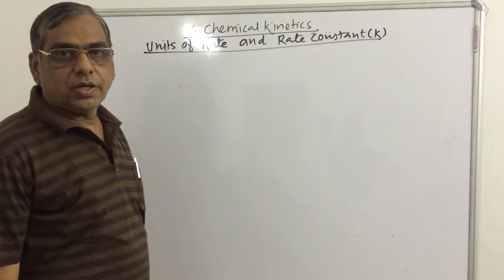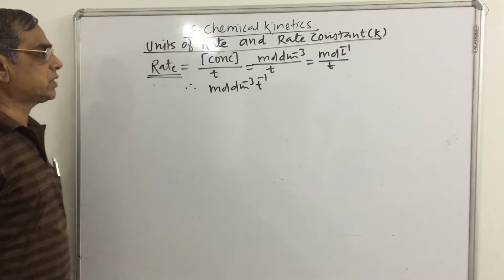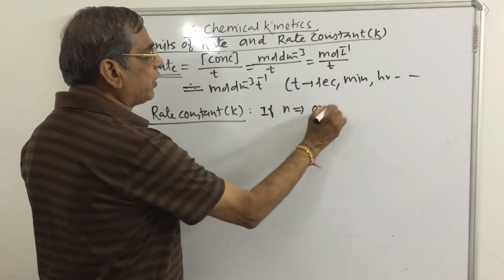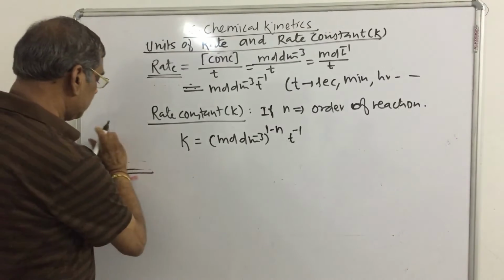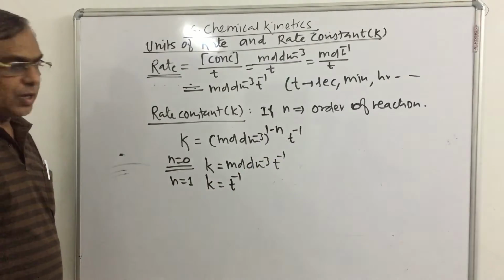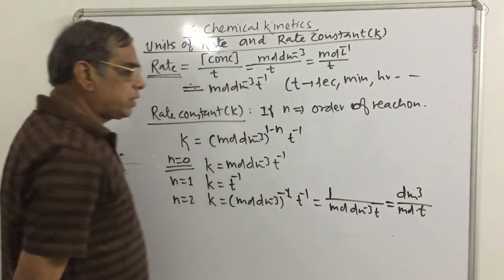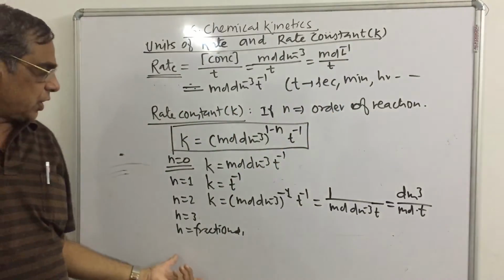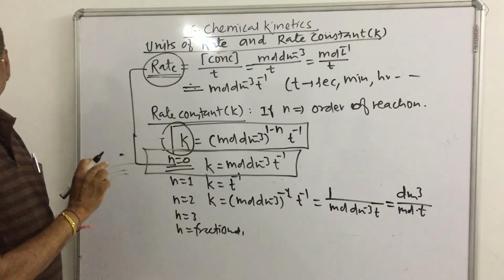09 CHEMICAL KINETICS : UNITS OF RATE AND RATE CONSTANT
This video lecture explains the various units of rate andrate constant in chemical kinetics.